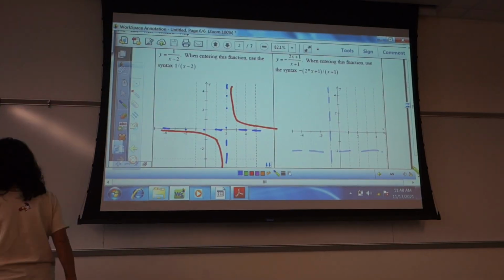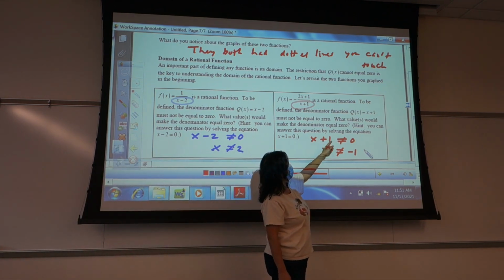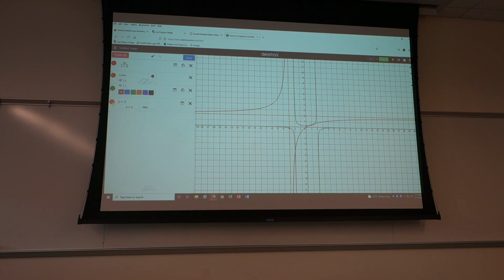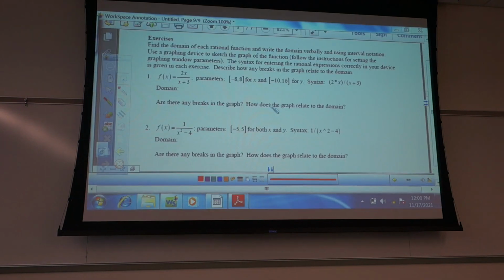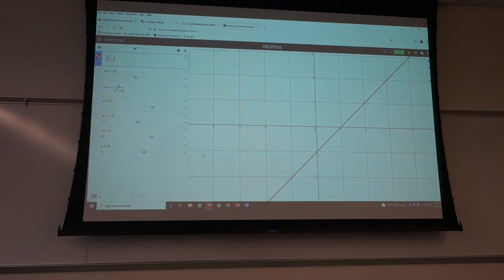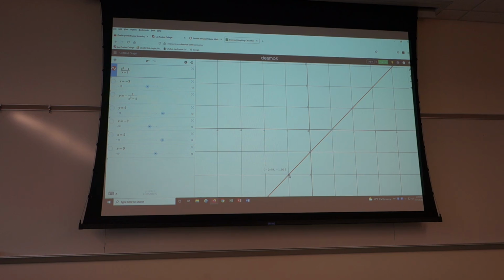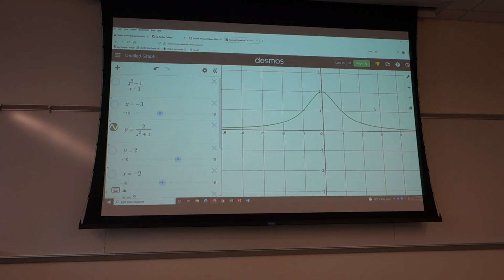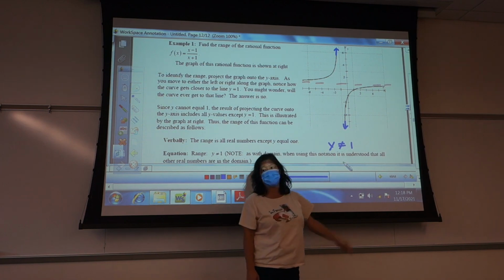Math 50 Unit 6 Rational Functions Intro Nov 17 Part 2